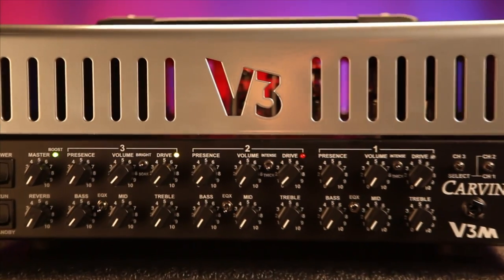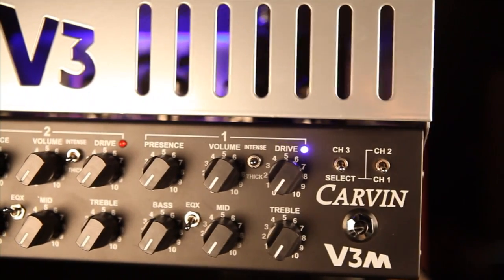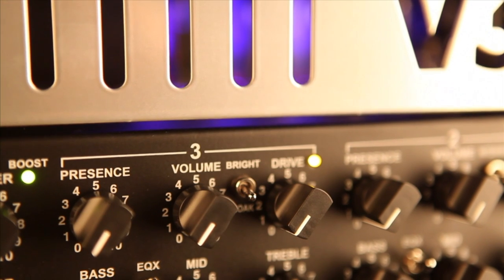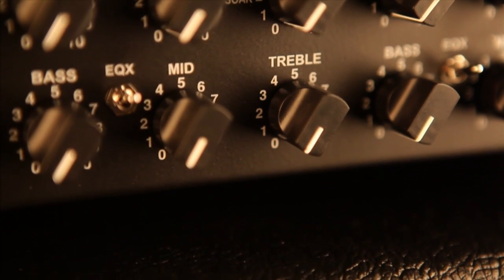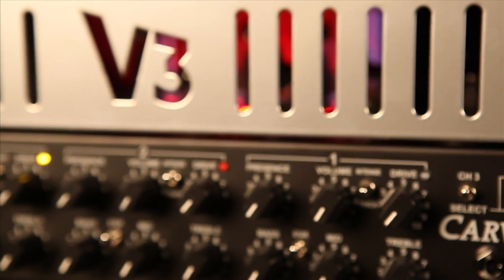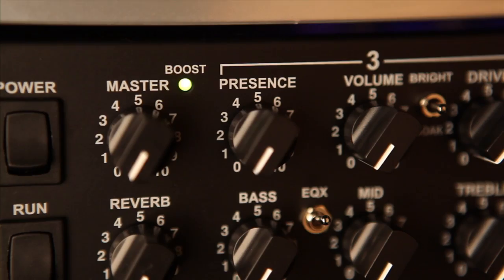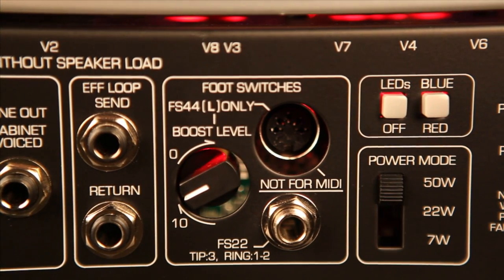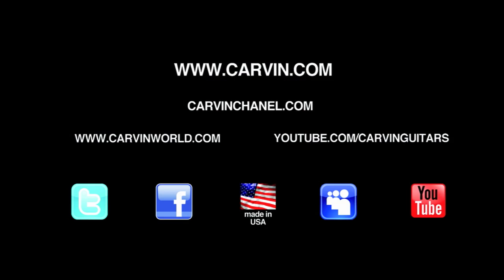V3M All-Tube Micro amp short demo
This is a short demo of the award winning V3M micro amp.